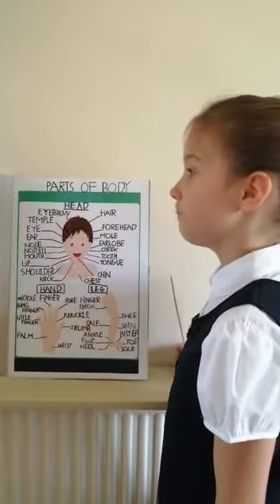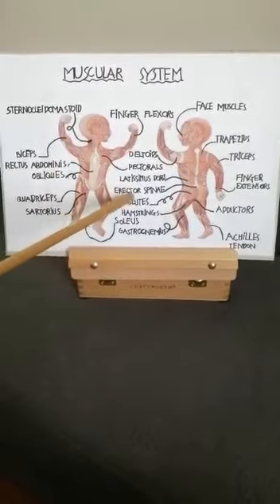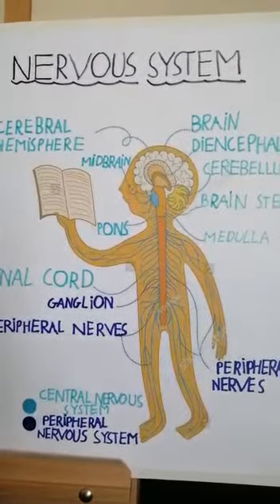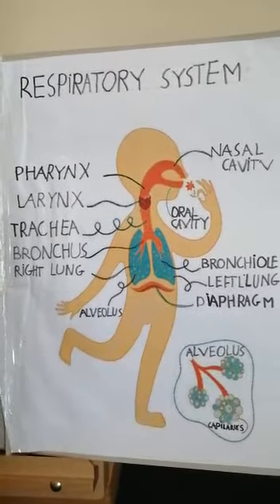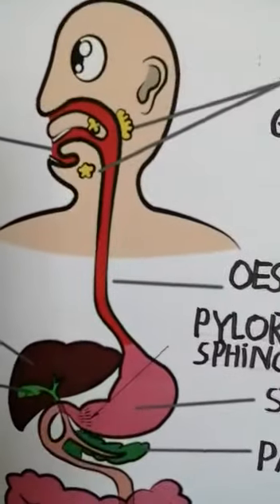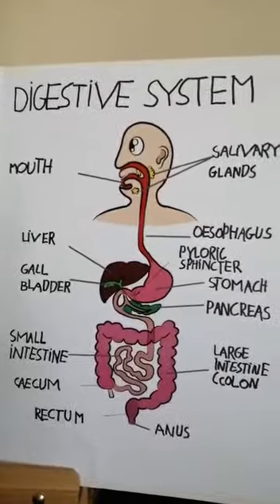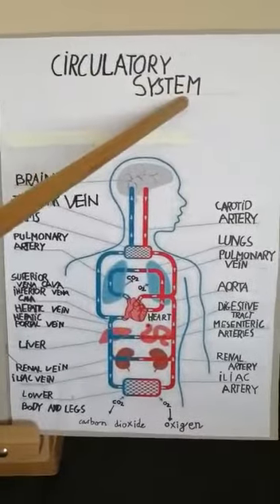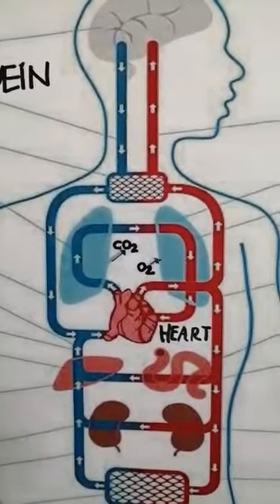HOW MY BODY WORKS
Body parts and their functions